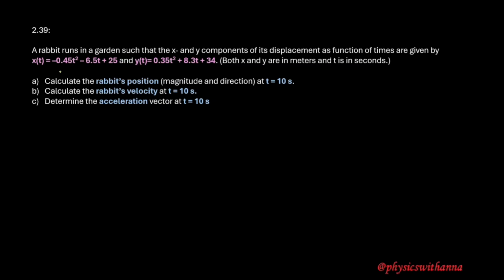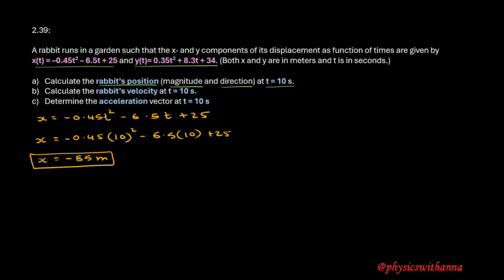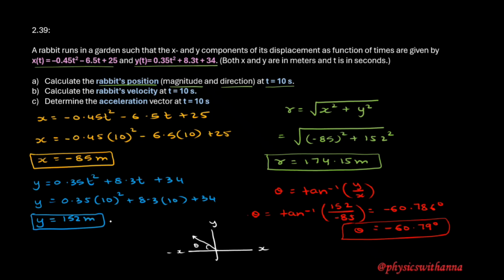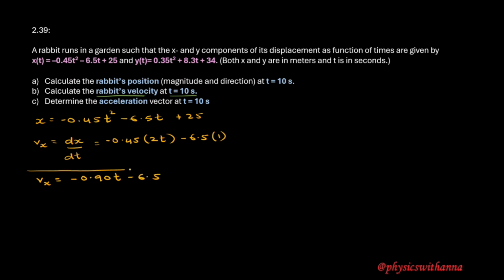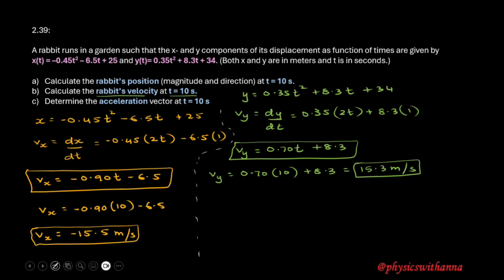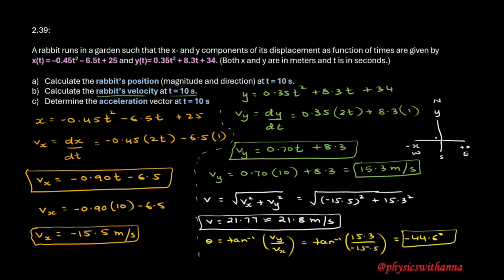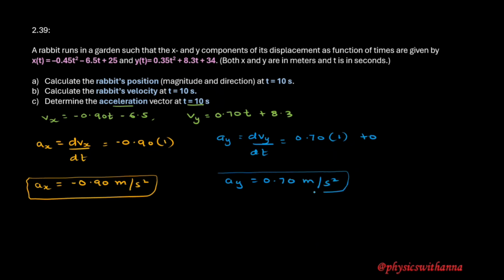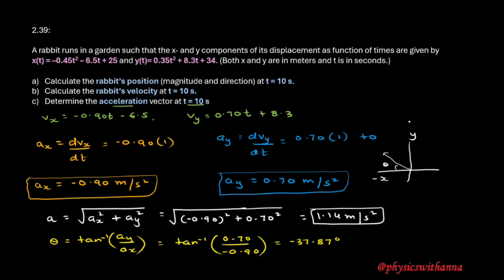Grade 11: 2.39/3.39: Velocity and acceleration from position function.